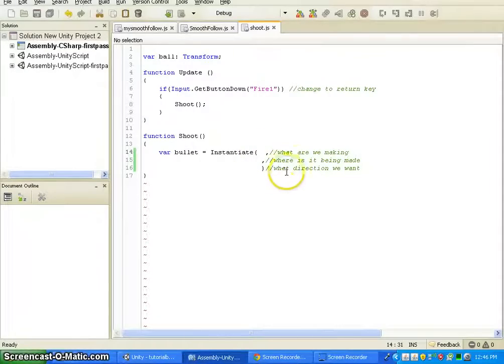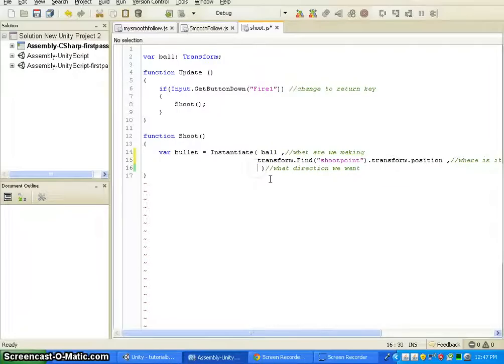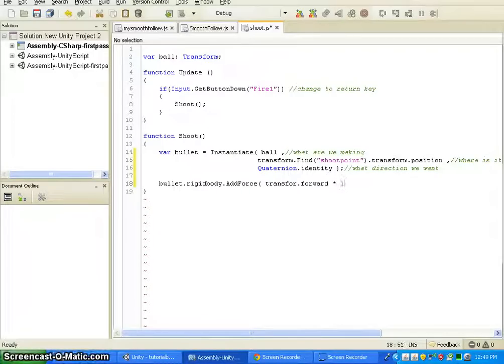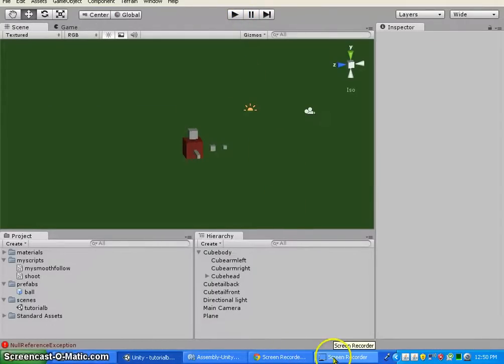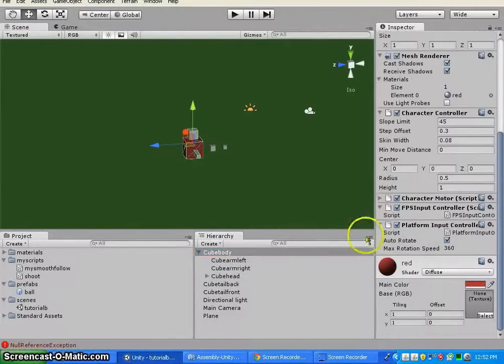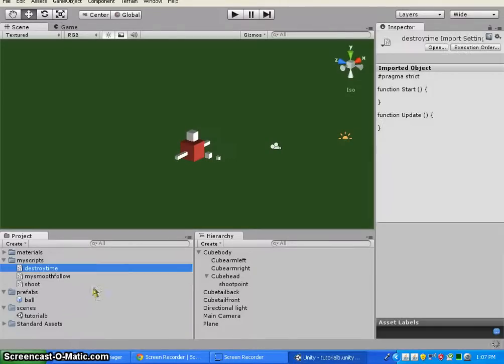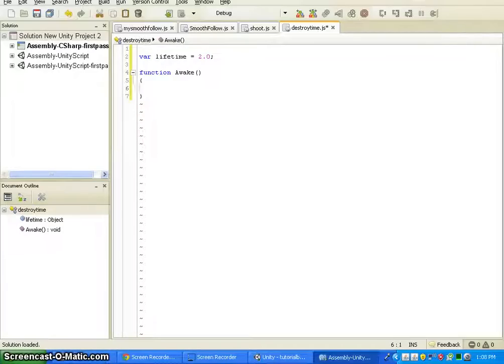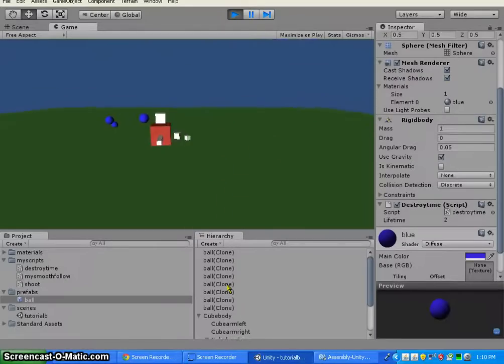Virtual Reality Game Dev Ed - Unity3D Advanced tutorial b6.avi